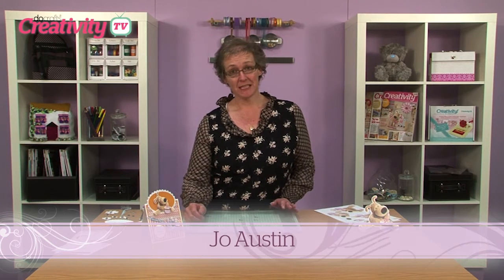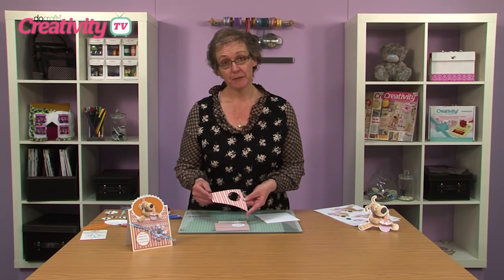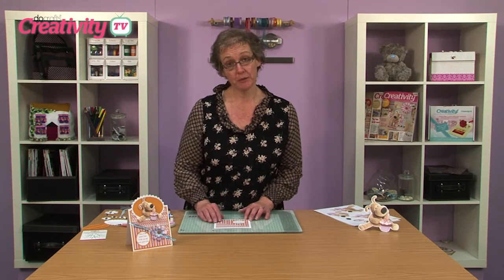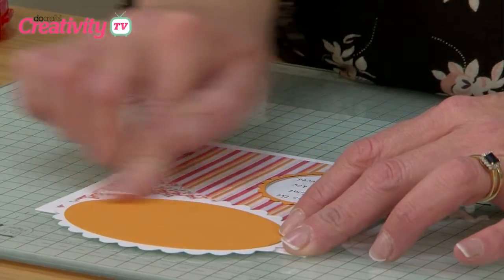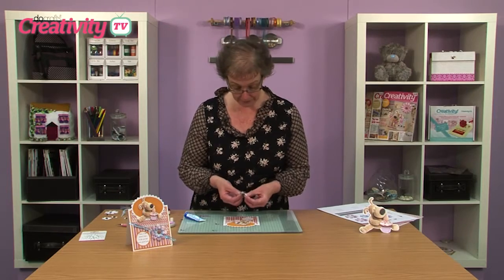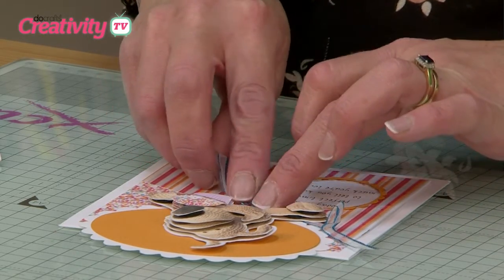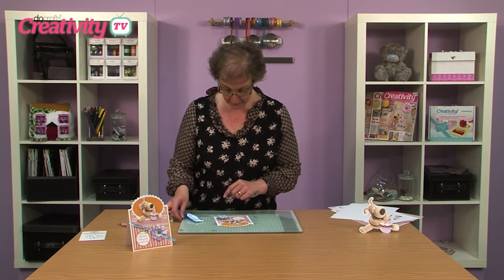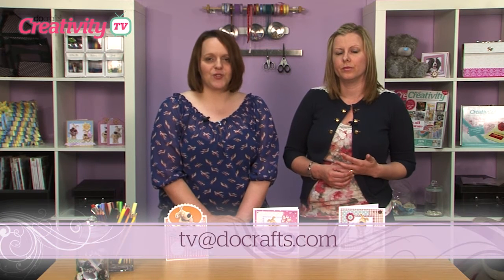Making a Card with docrafts Digital Designer | docrafts Creativity TV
Jo makes a card using some prints from the docrafts Digital Designer Boofle collection.